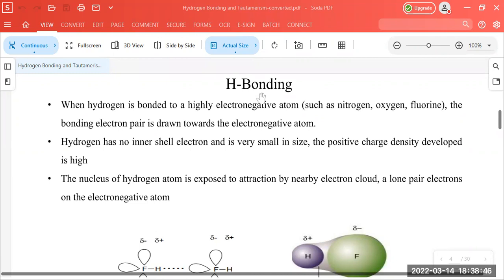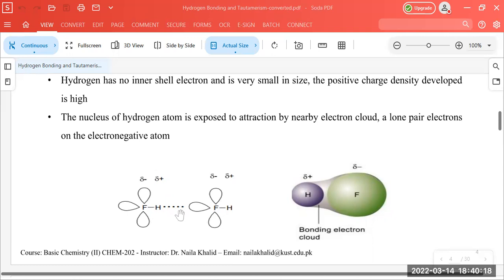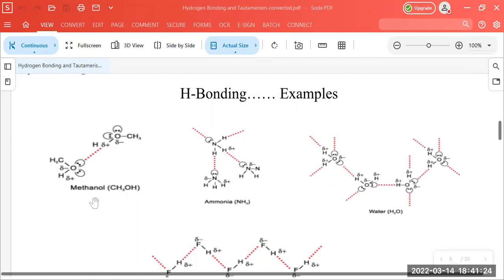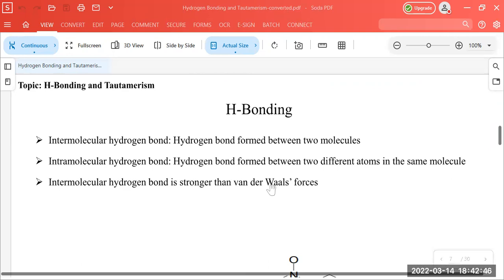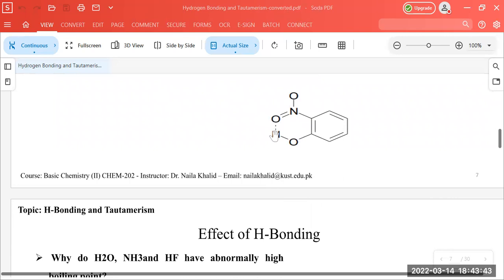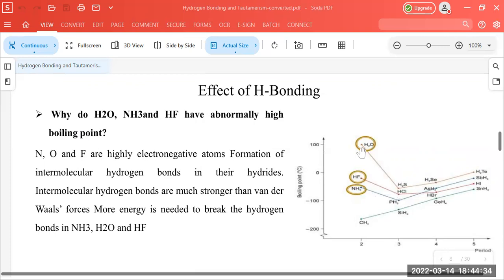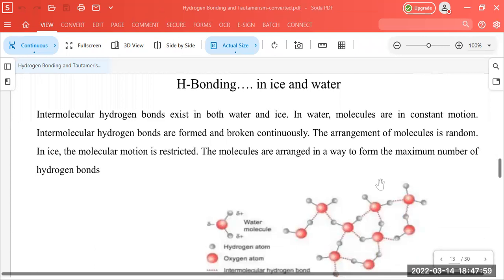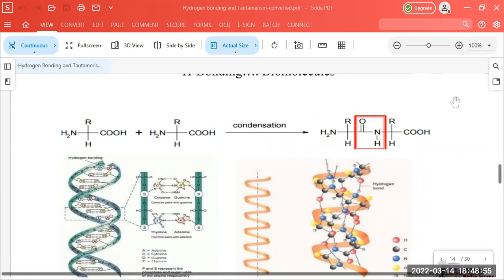Hydogen Bonding, What is hydrogen bonding, intermolecular and intramolecular hydrogen bond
This video lecture expalins the hydrgen bonding concept, its impact on the properties of molecules. It is usefull for O A level, SSC, F.Sc, and BS chemistry. It is explained in an easy way.